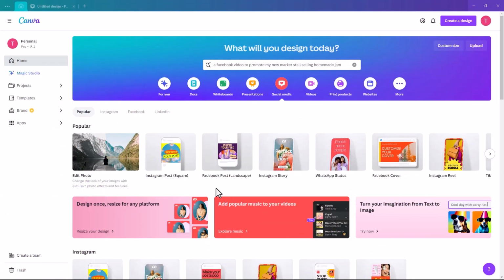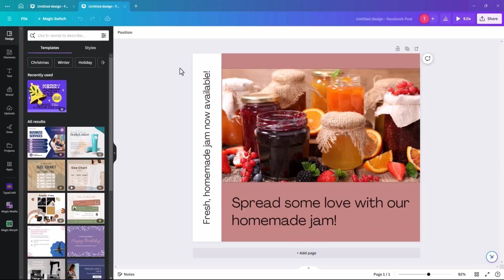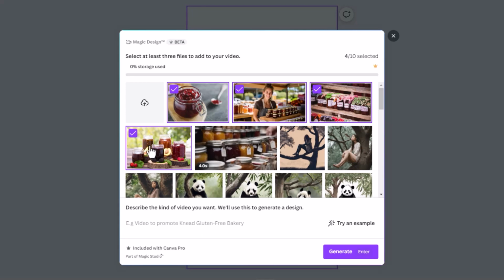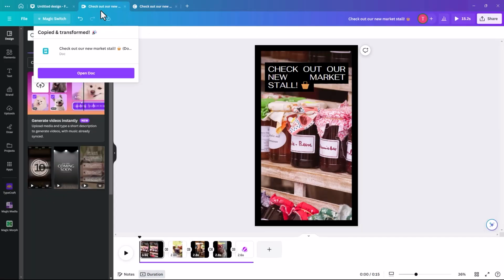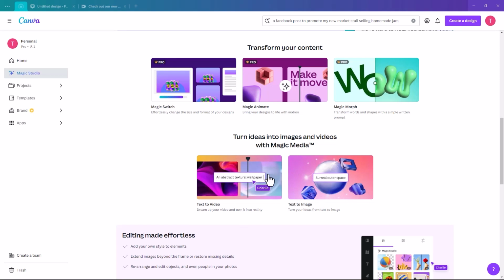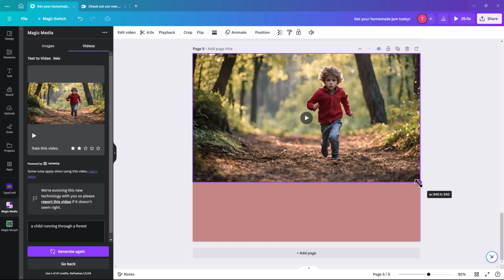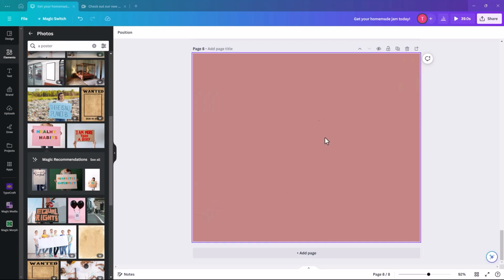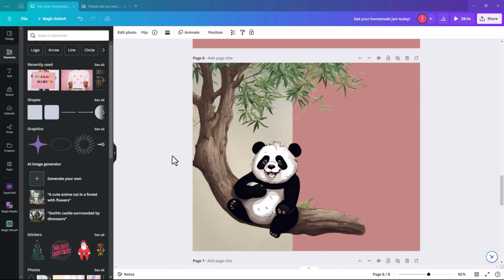Mastering Canva Magic Studio: Insider Tips and Tricks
In this video, I'll show you some of the best tips and tricks for using the Canva Magic Studio! This powerful image editor lets you create stunning photos and videos with ease.

If you're looking to get started with Canva Magic Studio or want to improve your skills, this video is for you! I'll show you how to use all the different features of this amazing tool, from editing photos to creating beautiful graphics and videos. Don't miss it!

I'm Tara McCormack (graphic designer), and on my channel, How To Pix, I guide you through the beautiful world of Canva, offering easy-to-follow Canva tutorials for beginners. From mastering Canva's AI to unraveling editing secrets, discover tips and tricks that elevate your designs.